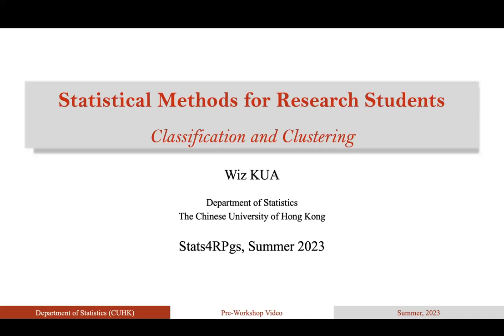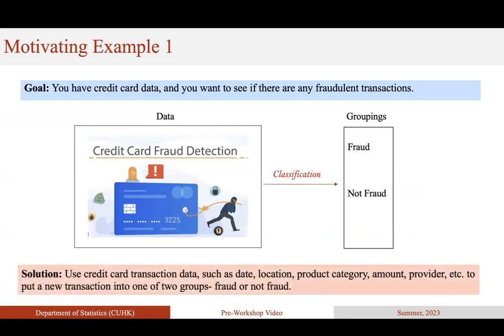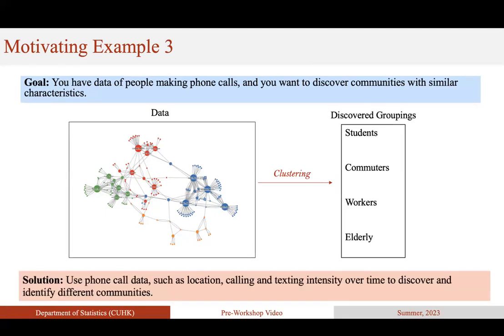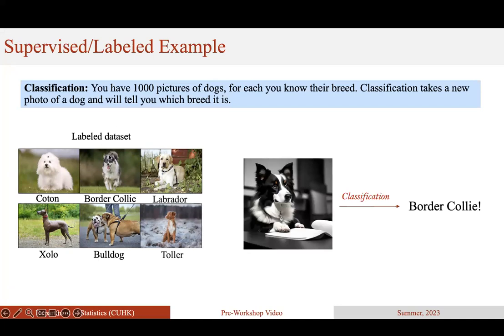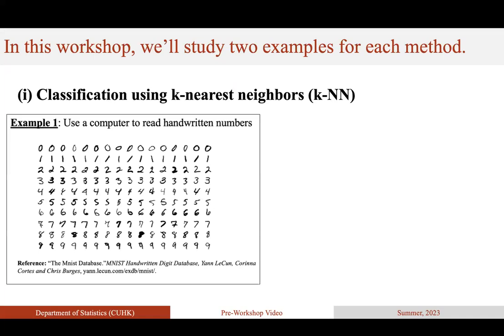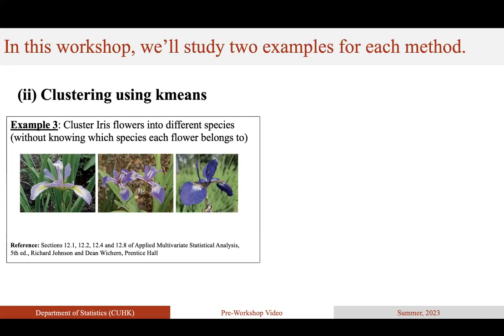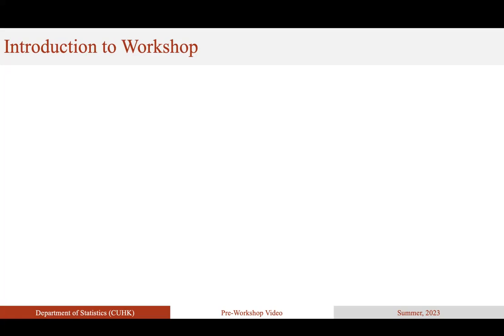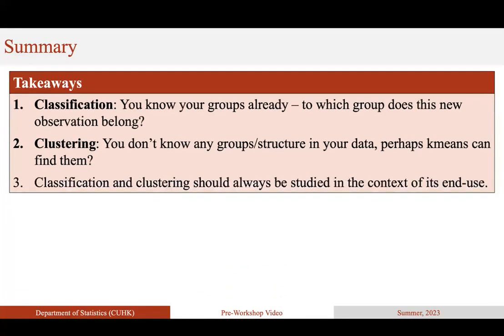Stats4RPgs (2023) - Preworkshop Video - Classification and Clustering